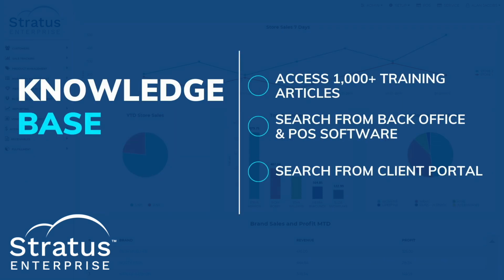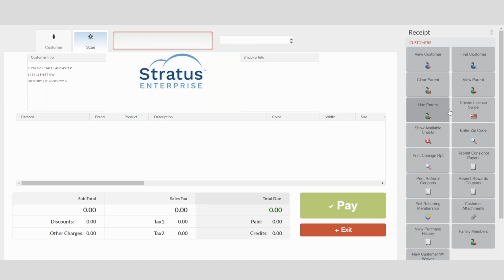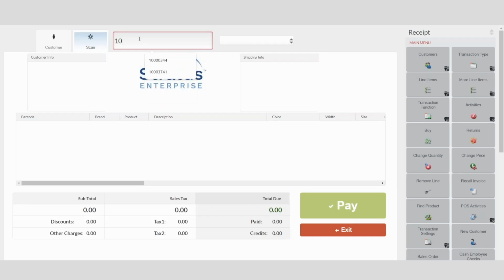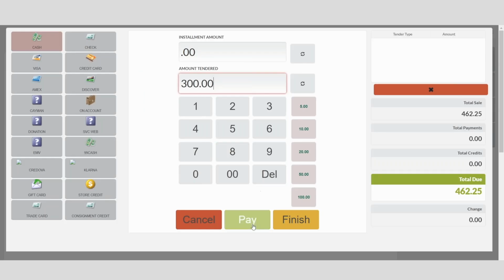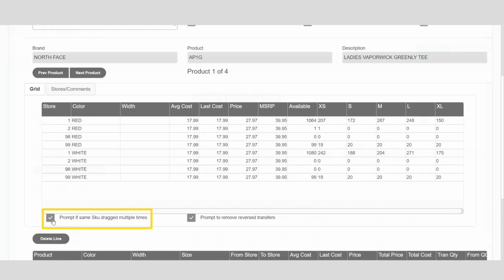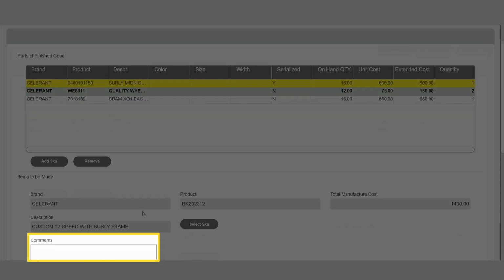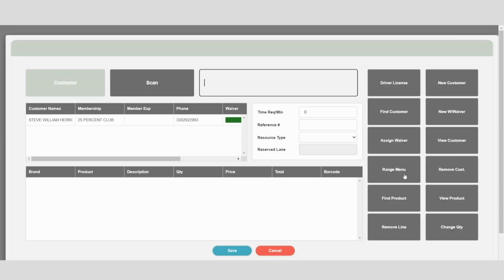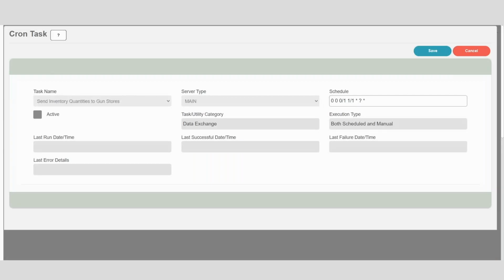Stratus Enterprise Version 2.7.6 Now Available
We are excited to announce the latest version of Stratus Enterprise, version 2.7.6, is now available. Watch the video for highlights of the new version, and download the release notes from the Client Portal for more info about all of the new features and enhancements

0:00 - Introduction to New POS & Retail Software
0:24 - New Flexible Payment Integrations (Affirm, Sezzle)
0:43 - New Distributor Partners (Animal Supply, Gunarama, TGD)
1:06 - New Knowledge Base with Training Articles and Search
2:15 - Enhanced Driver's License Swiping at the Point of Sale
3:40 - Enhanced Serial Number Protection Preventing Overallocation
5:16 - Change Price on Layaways & Special Orders at the POS
6:38 - Closing Orders with Incomplete Info to Accept Payment
7:40 - eCommerce Filtering on Product List, Including Products with missing Info
8:23 - Drag and Drop Transfers Between Stores, Simplified
10:36 - Point of Sale with Support for Manufacturing (Templates, Individual parts and more)
12:12 - Range Management Enhancements, Including Range Alerts and Check-In
14:13 - Gunstores.com Integration - Sell on Gunstores.com, Connect with online customers
15:04 - Conclusion & Resources